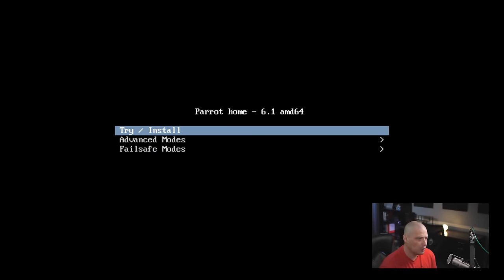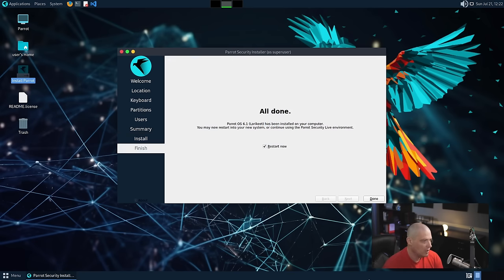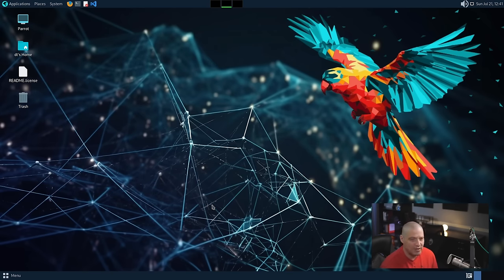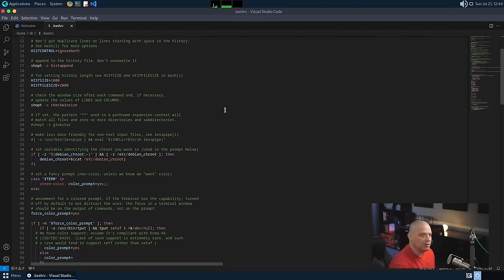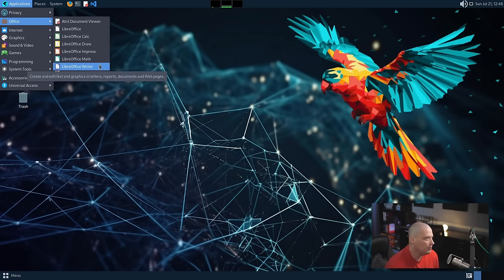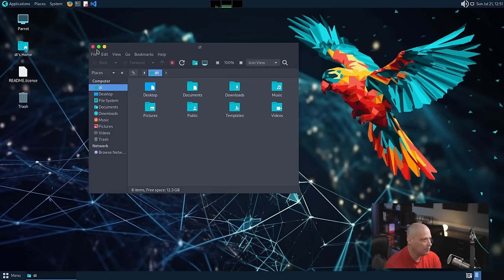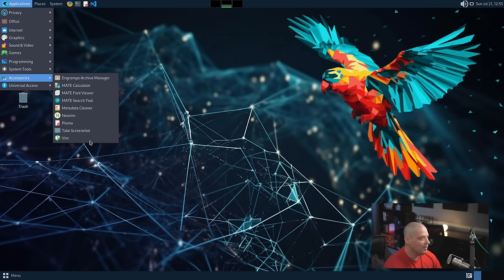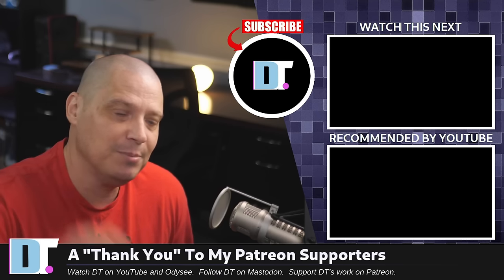A Quick Look At Parrot OS Home Edition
Today, I'm taking a quick look at the latest release of Parrot OS, which is a Debian-based Linux distro with two edtions--a security focused edition and a home edition.  I will be looking at the home edition...